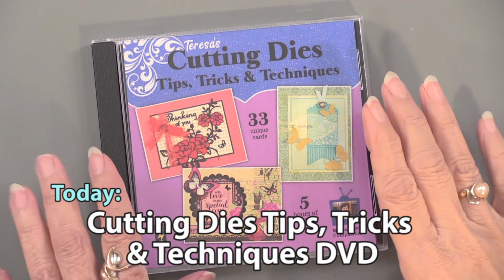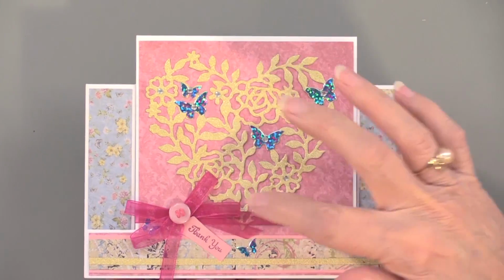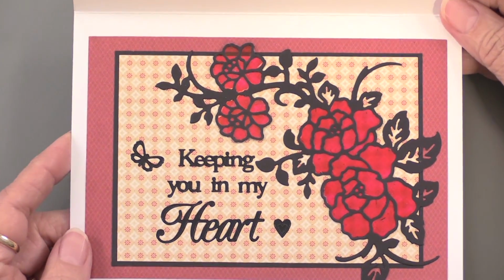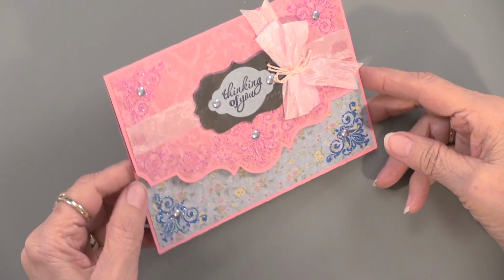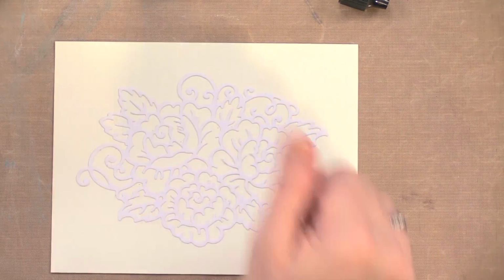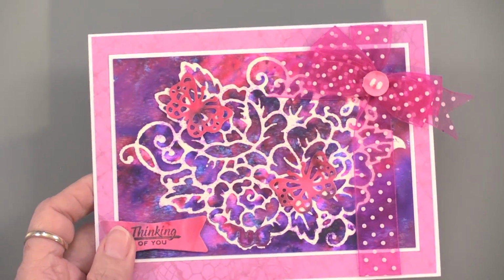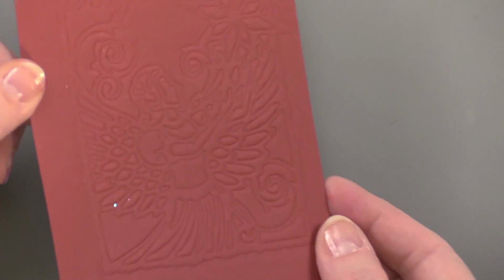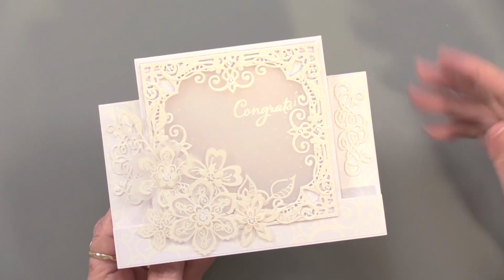Cutting Dies Tips, Tricks & Techniques DVD - Paper Wishes Weekly Webisodes